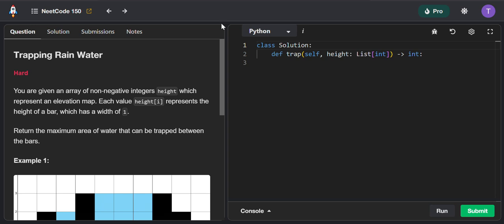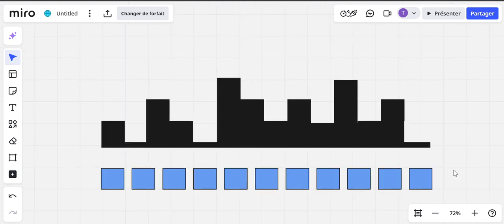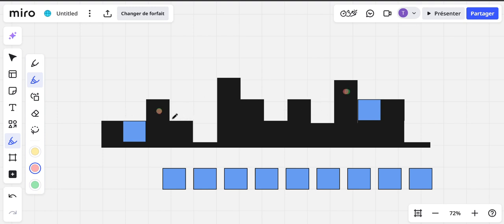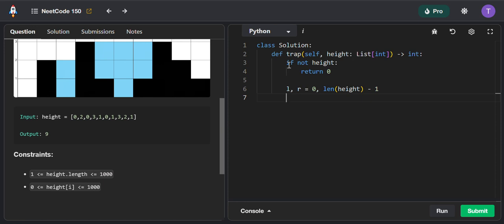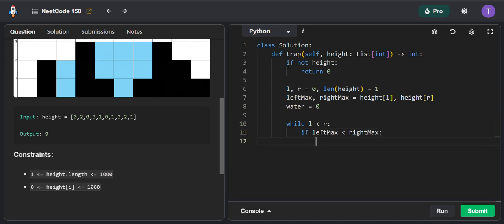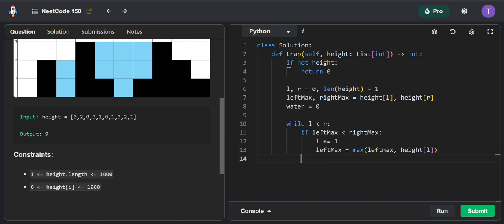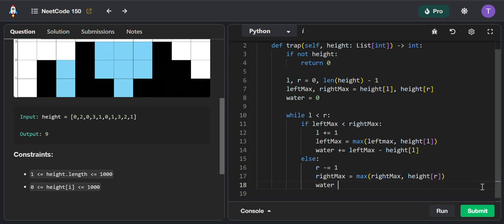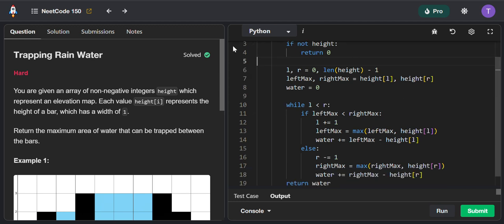14. Trapping Rain Water - Neetcode 150